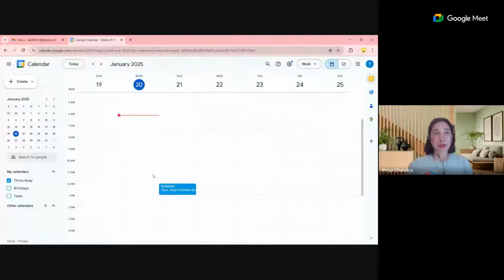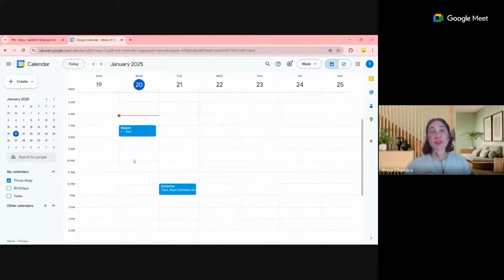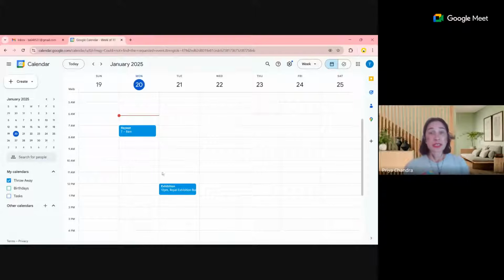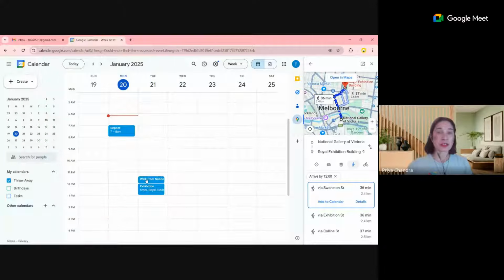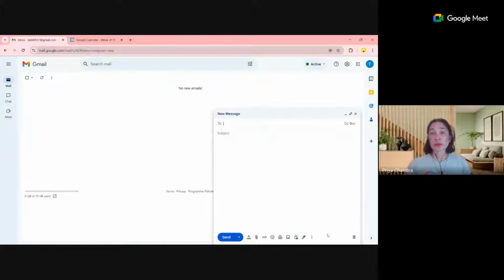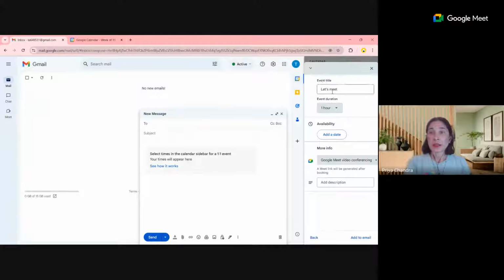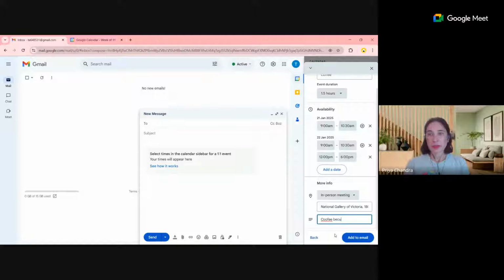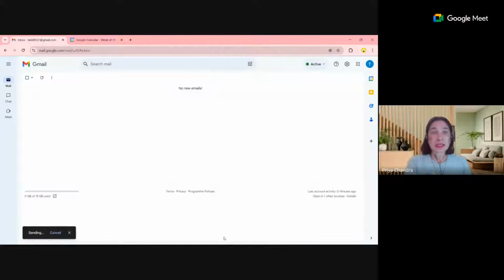3 Google Calendar Tips with Priya Chandra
In this Tech Topic episode Nr.55 Priya’s tips provide practical and actionable advice for improving calendar management. The valuable information is presented through an engaging live demo. Q&A  address maximizing Google Calendar's functionality and explore future possibilities with AI integration.

🗣️First tip: Creating Custom Recurring Events
Priya demonstrates how to schedule events recurring on specific days (e.g., third Monday of January) rather than just dates.
🕵️Second tip: Blocking Travel Time
Priya shows how to seamlessly integrate Google Maps directions into calendar events to automatically block travel time.
💎Third tip:  Scheduling Meetings via Email
Priya explains how to use the 'Schedule a Time' feature within Gmail to offer potential meeting times directly linked to your Google Calendar availability.

0:00 Intro
1:57 Create a custom repeating event
3:12 Use Maps integration to schedule travel time
4:30 Find a time for a meeting over email
8:02 Small businesses preserve the personal touch
9:40 Schedule appointments with non-Google users
11:25 Scheduling seasonal events
12:49 Attach notes to calendar events
14:03 Automatic meeting notes and permissions
15:15 Possibilities for Gemini AI in Calendar

This "3 Tips in 10 Min" podcast episode features Priya Chandra, an experienced senior leader and manager with a demonstrated history of working in the Federal Government Sector as a values-based, authentic leader. Skilled in Crisis Management, Strategic and Operational Business Performance Management, Strategic Risk Management, and Human Resources Management.

This week special guest Priya Chandra is a Diamond Product Expert,  Award winner at numerous Regional and Global Google Product Experts Conferences.

and on YouTube @ThatOnlineStuff

Roundup article and resources for this is tech Topic episode 55 are